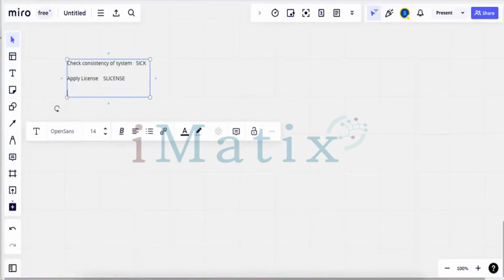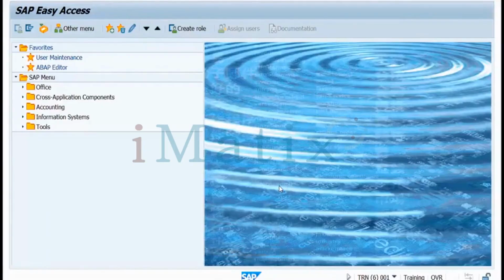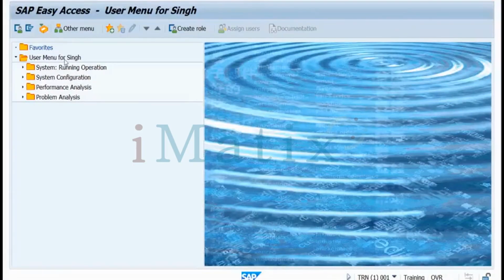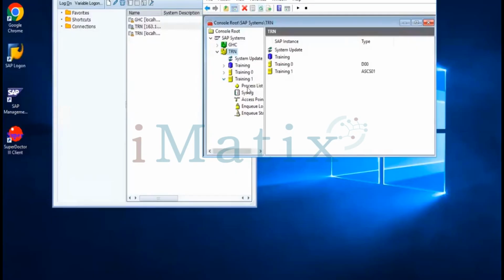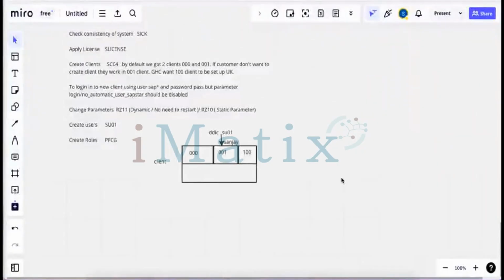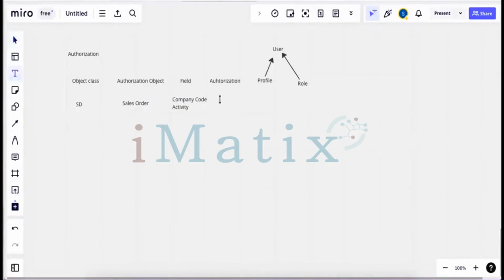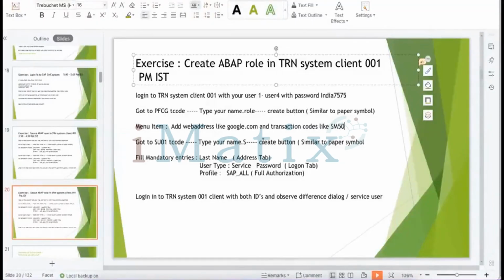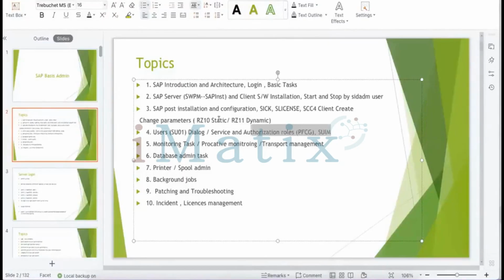SAP Basis Post Installation & Configuration | SAP Basis Change Parameters | iMatix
Welcome to another great SAP Basis training session from iMatix!
This video will teach you everything you need to know about SAP Basis Post Installation steps and how to change SAP parameters to make your system run better. 💻⚙️

This tutorial will help you understand how to set up SAP landscapes in real time, whether you're new to SAP Basis or have been doing it for a while. 🌍

📌 What You Will Learn in This Video:

✅SAP Basis Post-Installation Tasks 🛠️
✅ What SAP Profile Parameters Are and How They Work 📘
✅How to Change SAP Parameters (RZ10 and RZ11)
✅ Setting up the SAP instance and default profile 🖥️
✅Basic SAP System Monitoring 📊
✅⚡ Performance Tuning Settings ⚡
✅Best Methods for SAP Basis Administration 🧠

Real-time Scenario Explanations

SAP Basis
SAP Basis Training
SAP Basis Post Installation
SAP Parameter Change
SAP Profile Parameters
SAP RZ10
SAP RZ11
SAP Instance Profile
SAP Default Profile
SAP System Administration
SAP Performance Tuning
SAP NetWeaver Administration
SAP HANA Basis
SAP User Administration
SAP Background Jobs
SAP System Copy
SAP Patch Update
SAP Support Package
SAP Authorization Concept
SAP Technical Architecture